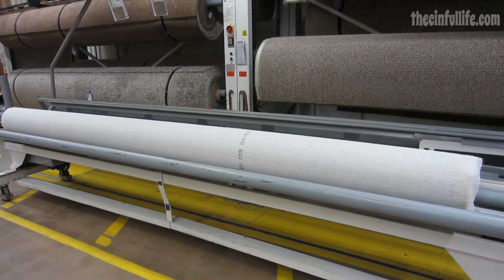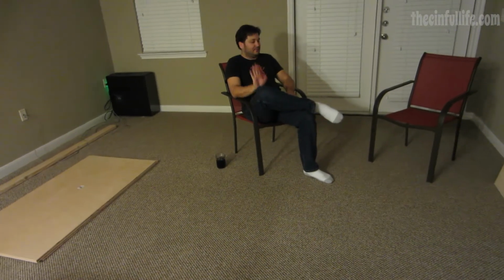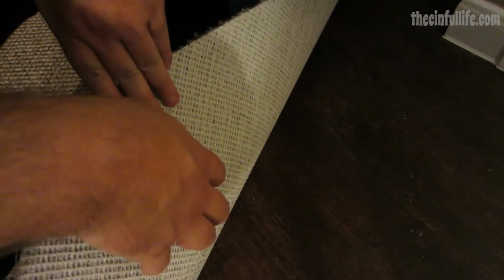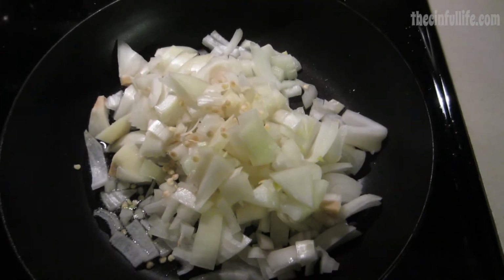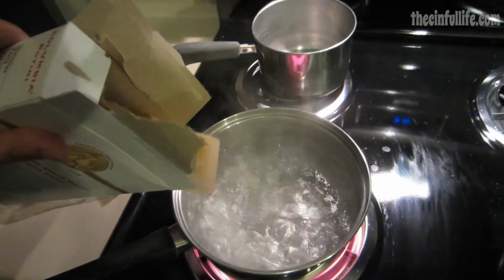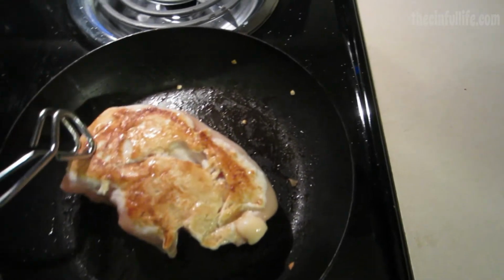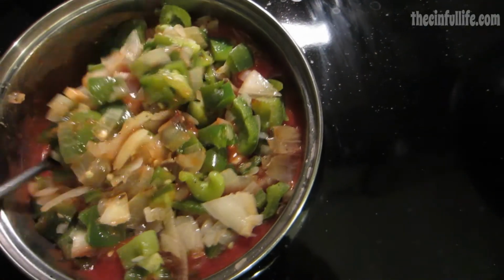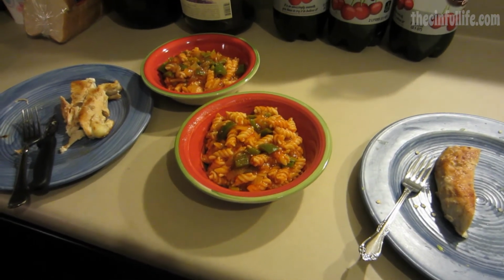Building A Dungeon! (4.6.14)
It's back to Home Depot because we're building a dungeon!!  ;)
Mail - The Cinful Life
         Thackerville, OK 73459